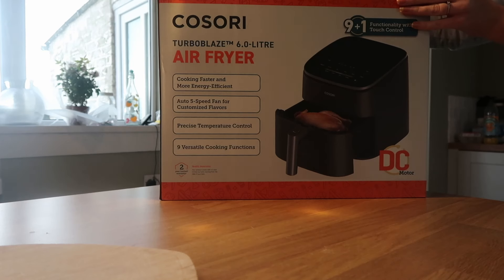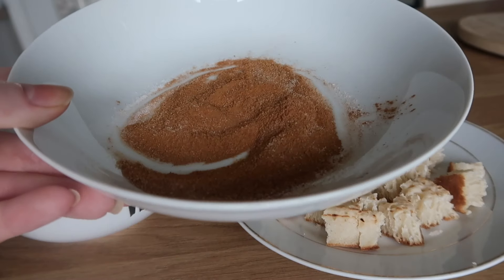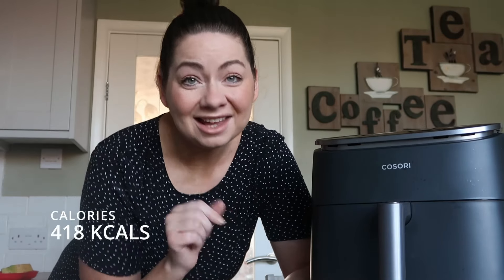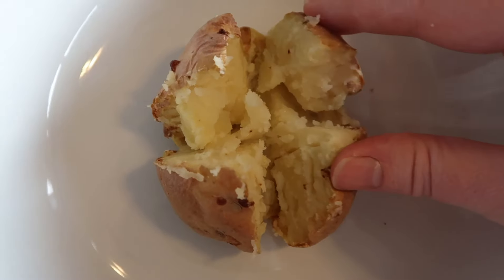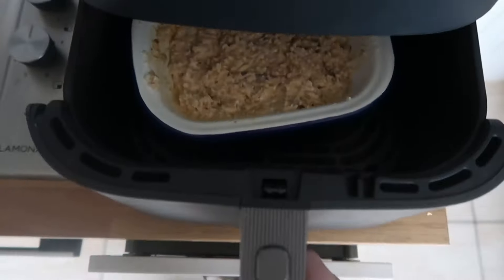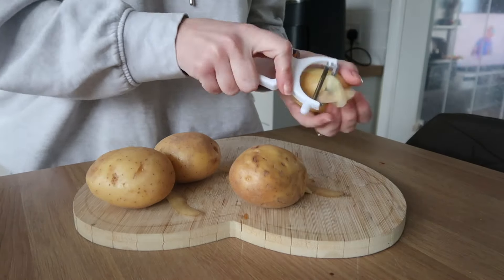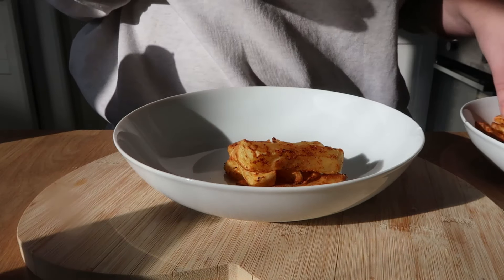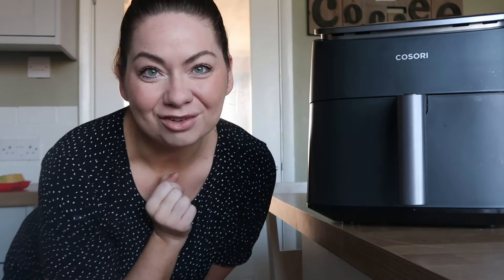4 LOW CALORIE & SLIMMING WORLD FRIENDLY AIR FRYER recipes // COSORI Turbo Blaze Air Fryer review